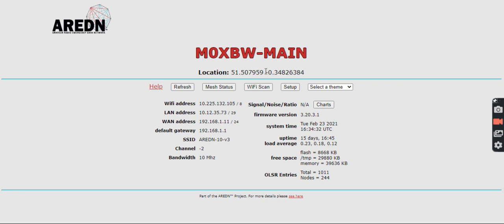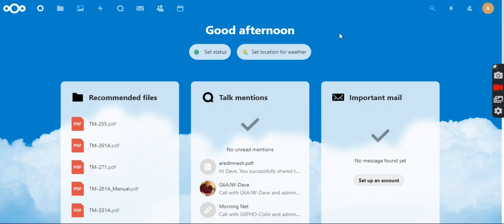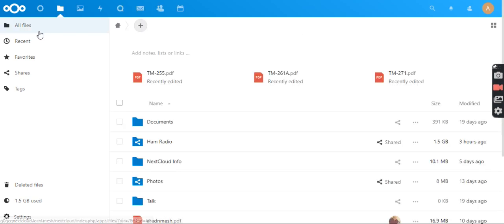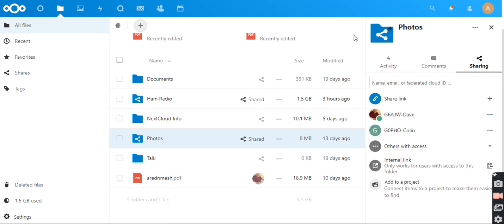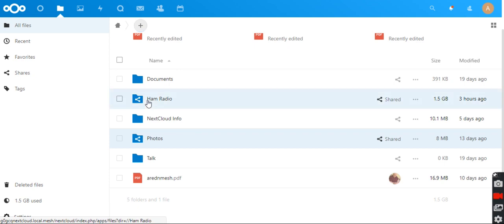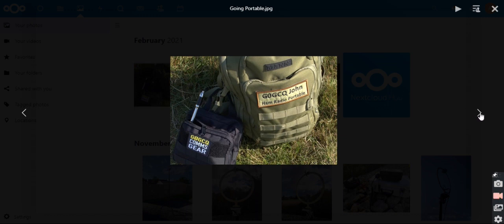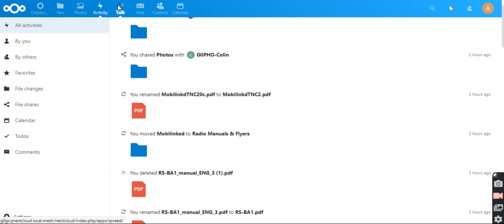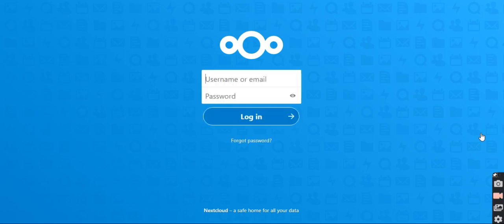NextCloud Tutorial for AREDN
A quick overview of how NextCloud can offer you storage/backup space on the AREDN Mesh system.